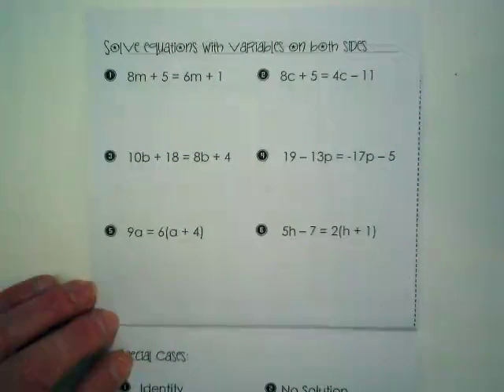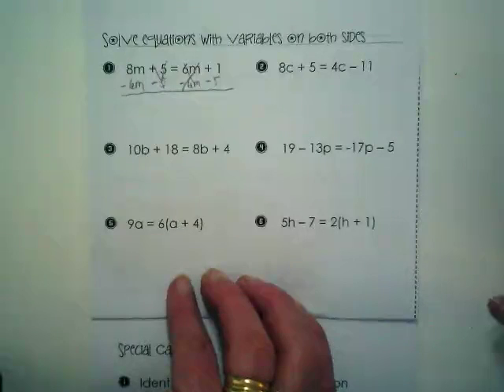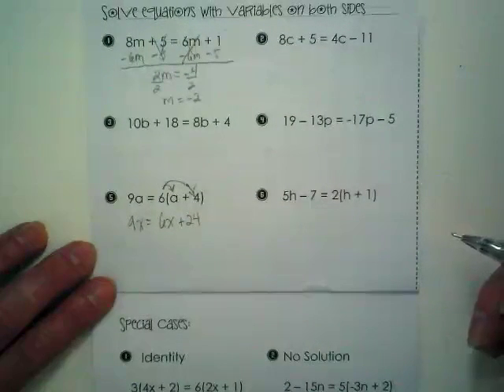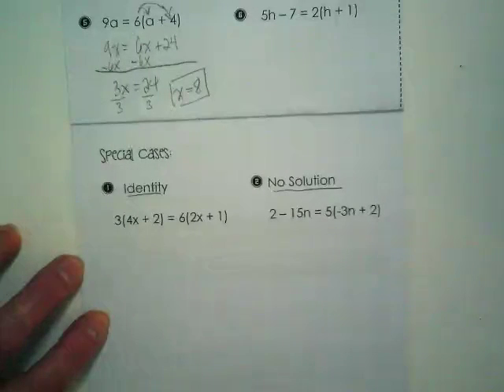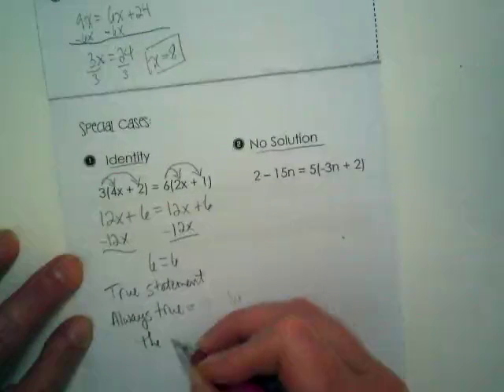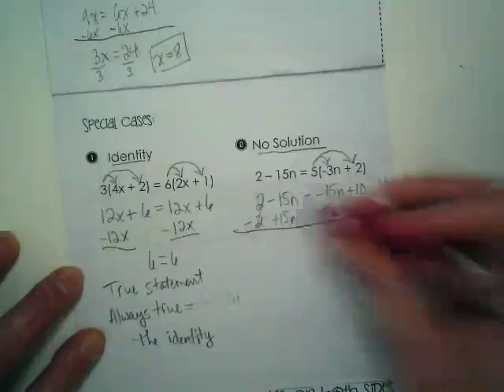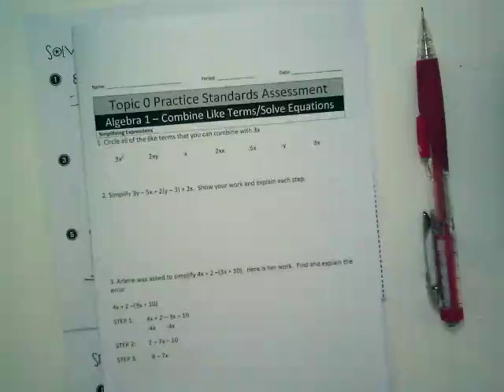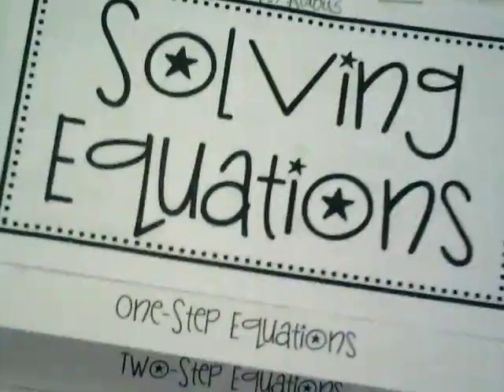Equations with Variables on Both Sides